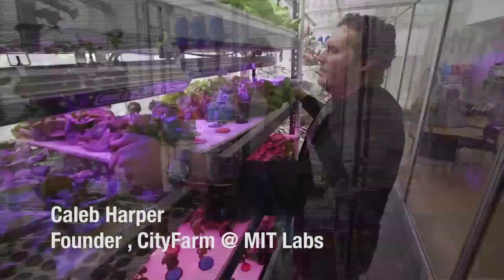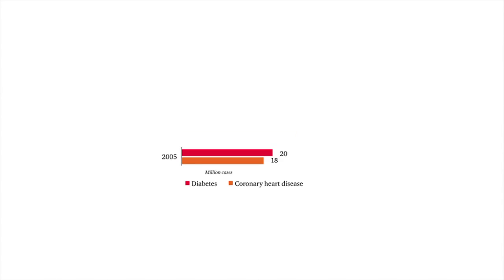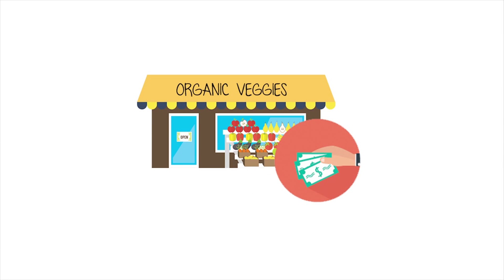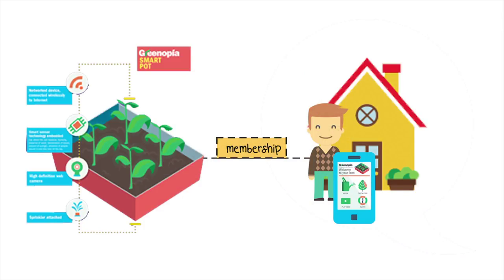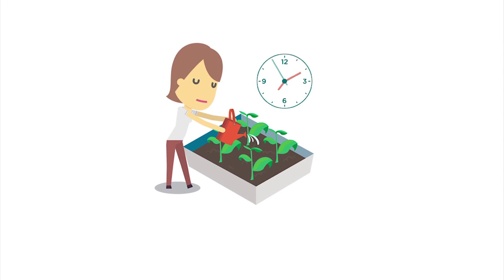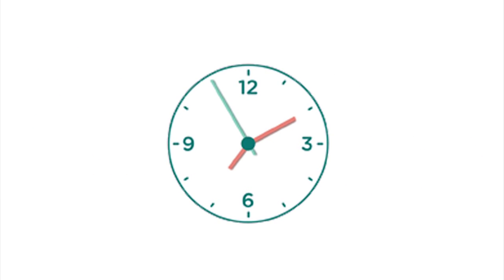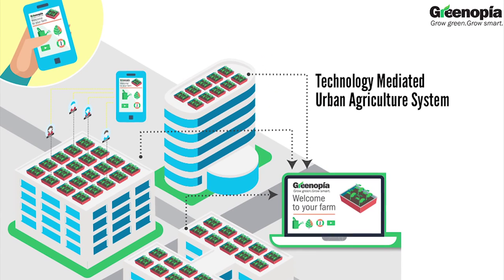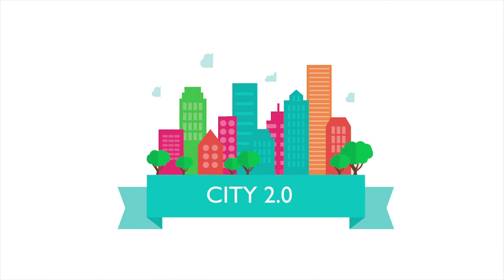Greenopia - Internet enabled Urban Farming Concept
Greenopia - a mobile-phone operated urban farming system that uses direct sensing and Internet of Things (IOT) technologies to make growing food convenient for urban residents. Imagining a sustainable City 2.0, where Urban Farming becomes as ubiquitous as buildings was the biggest motivation of team Greenopia.

Greenopia pilot is currently in progress and we eagerly look forward to sharing the real experience video of greenopia system.

Acknowledgements:
1. Prof. MP Ranjan, Design Thinker, Ahmedabad University.
2. Prof. Rakesh Basant, IIM-Ahmedabad
3. Mr.Jai Sharda, IIM-Alumni and an independent finance advisor
4. Mr.Saravanan Natarajan, Chief Architect-Experiential Design, GroupM Ltd.